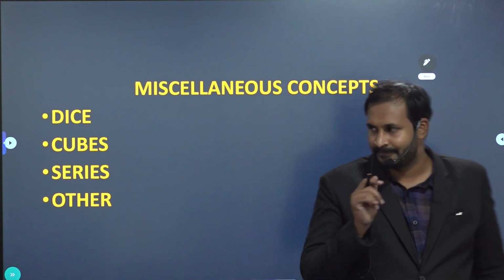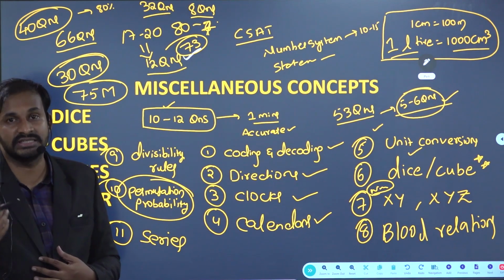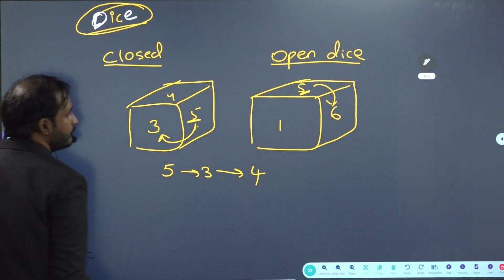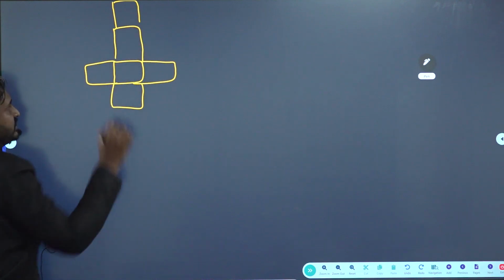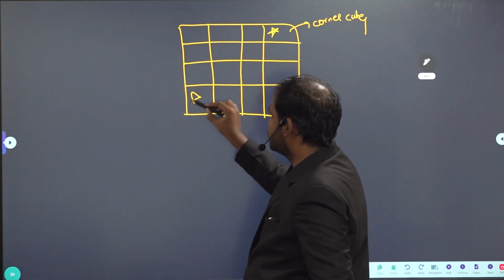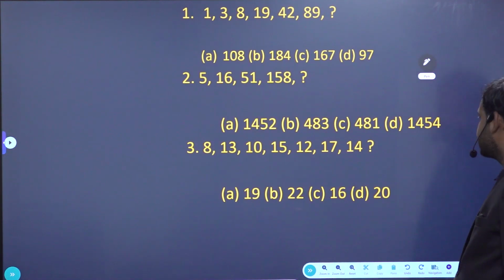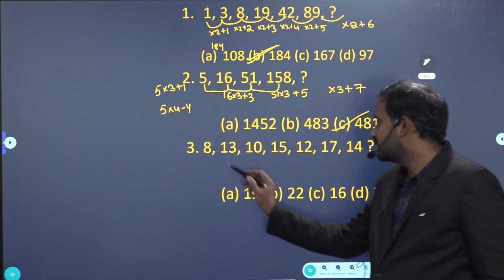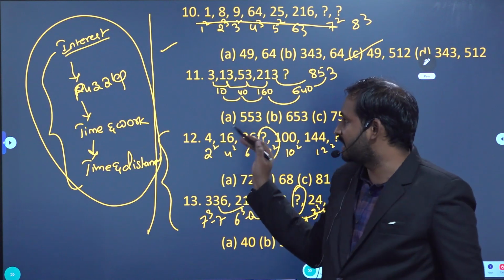Miscellaneous CSAT Topics Explained | Complete Guide for UPSC CSAT | ABHIRAM IAS ACADEMY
In this in-depth CSAT session, ABHIRAM IAS ACADEMY covers a wide range of miscellaneous topics that frequently appear in UPSC Prelims Paper II. These topics may seem minor, but mastering them can make the difference between clearing the CSAT cutoff or not.

🎯 Topics covered include:

Coding-Decoding

Direction Sense

Clocks and Calendars

Blood Relations

Number & Alphabet Series

Binary Logic

This session is ideal for both beginners and those revising CSAT comprehensively.

💡 Learn smart strategies, shortcuts, and how to avoid common traps — all in one place!

📚 Powered by ABHIRAM IAS ACADEMY – your trusted UPSC preparation partner.